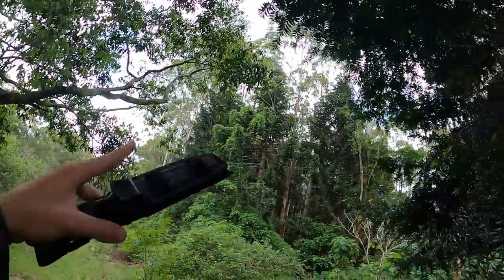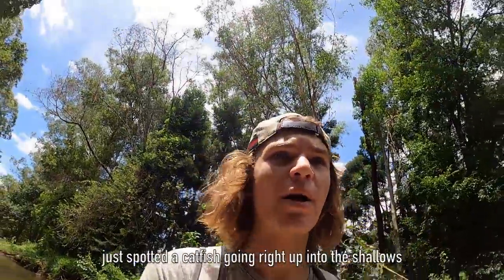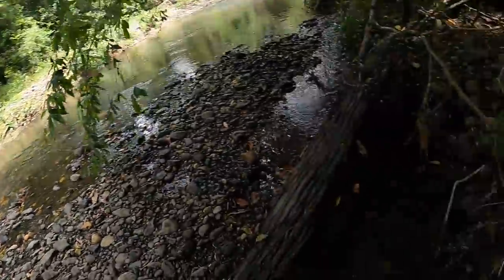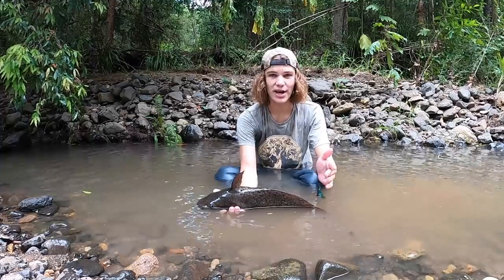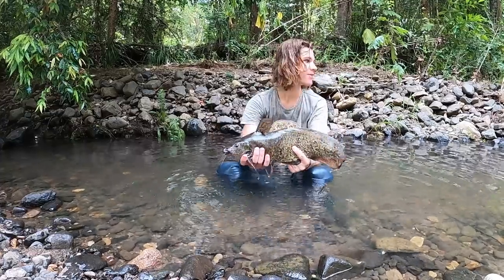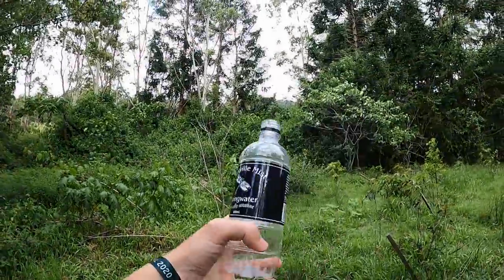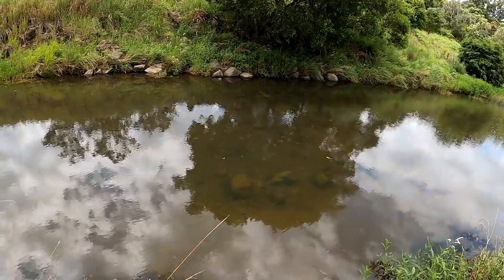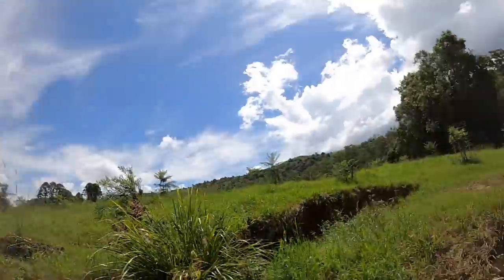SOLO SURVIVAL Primitive Trap & Spear Making! Part 1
On this adventure I go back to basics. Armed with only a knife I decide to hike up my creek system and teach you a few survival techniques that you can use while your out in the wild. I make a primitive spear, a catfish trap, catch a catfish with my barehands and much more.